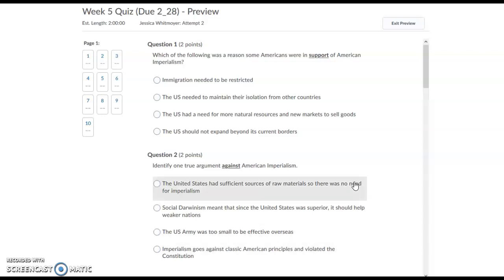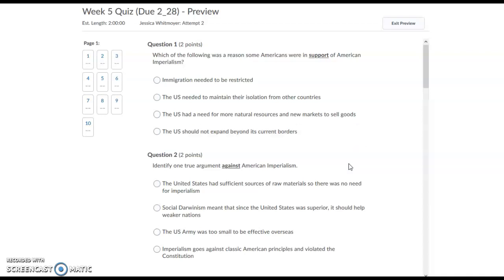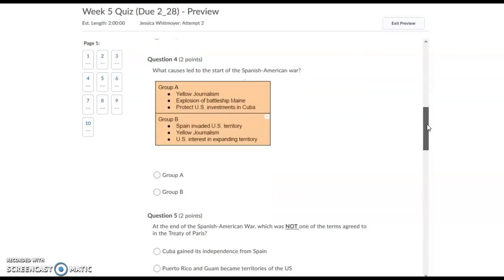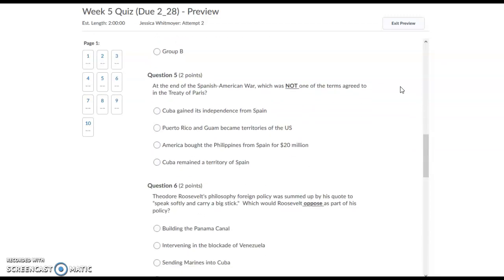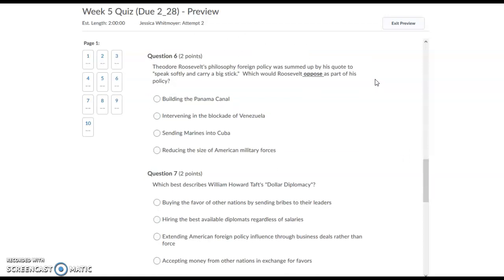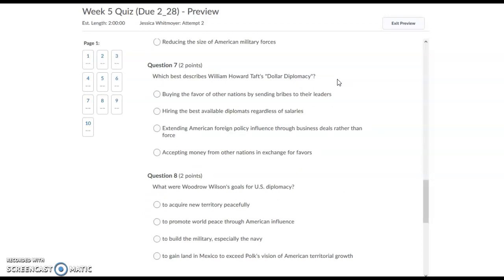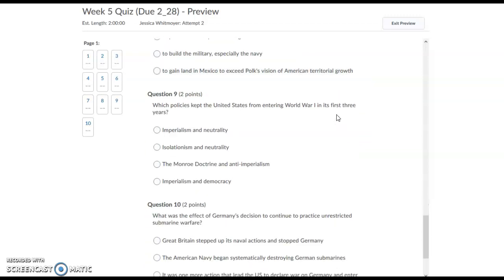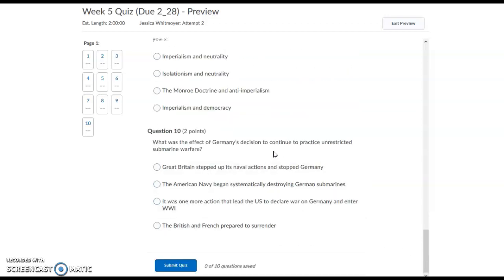Week 5 Quiz